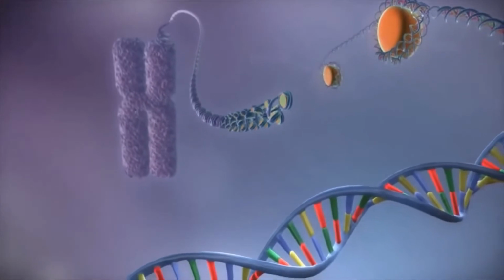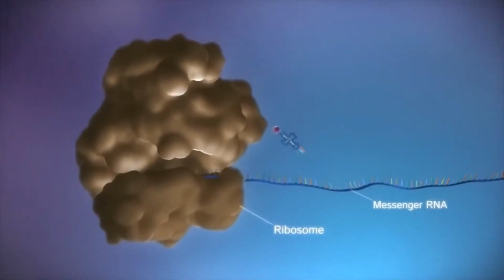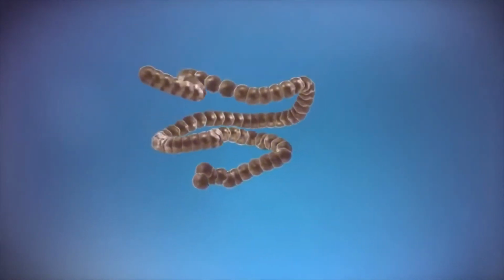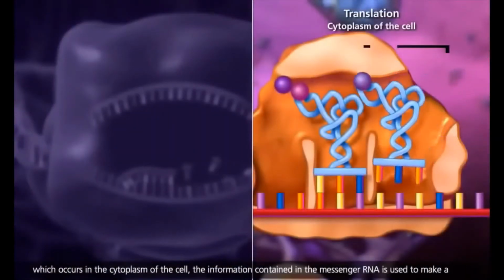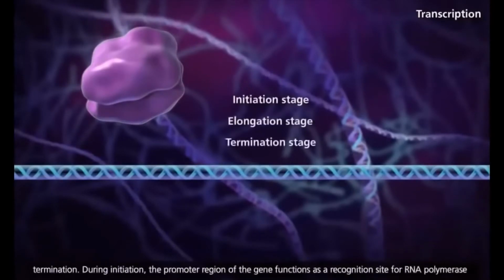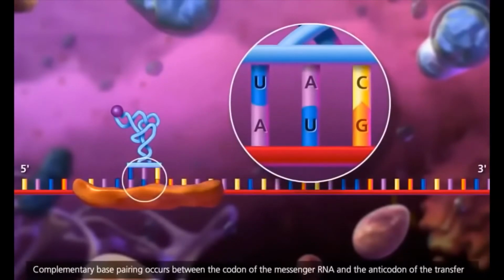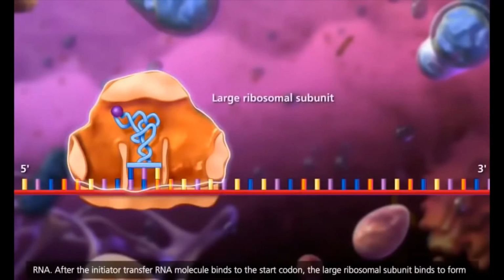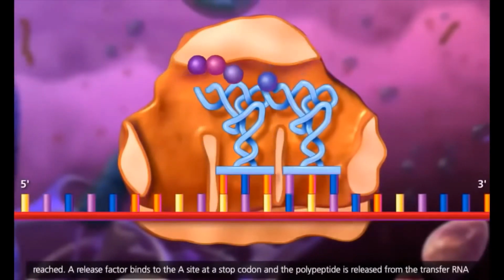For understanding protein synthesis & gene expression